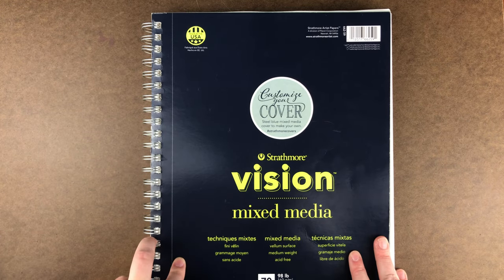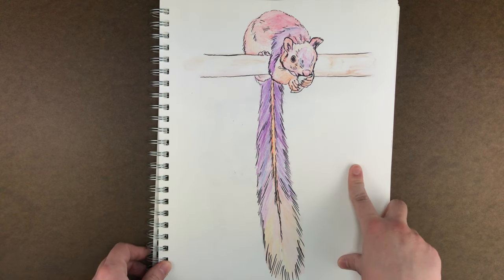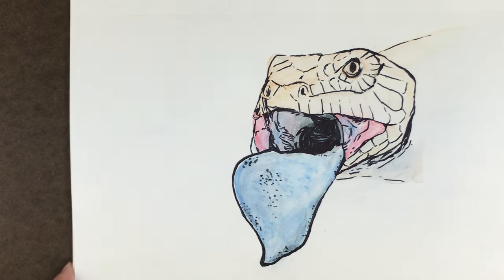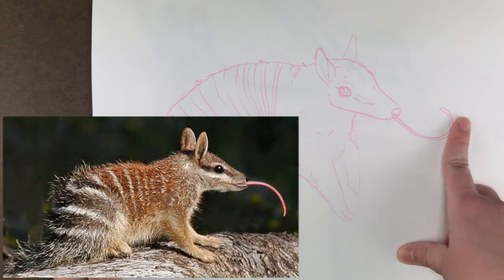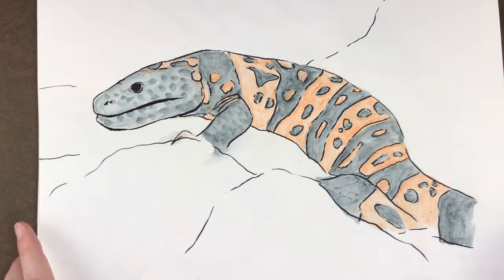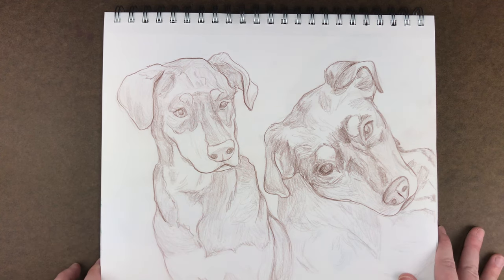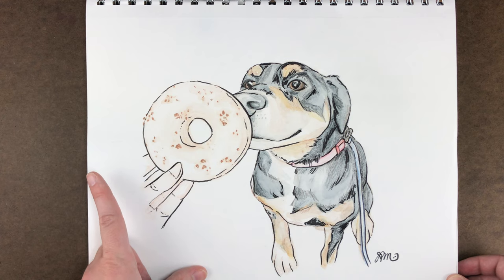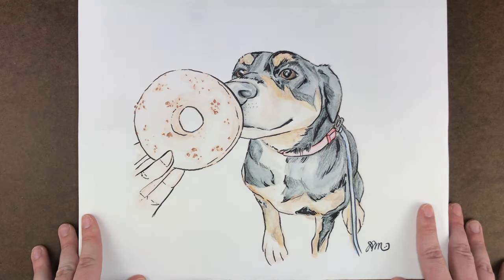My 2021 Sketchbook Tour: Part 4 | Pink Throated Twinspot &Thorny Devil Animal Studies & More!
See how I plan my artwork, while I talk about weird animals and more! Peek into my art brain at work while I explain the ideas behind some of my illustrations!

This sketchbook tour will be broken into a few parts!

It really helps me out to keep growing this channel and make more content you guys enjoy! I respond to everything so don’t be shy! (:

Cathrin Manning!

Water Brush Pens
Ink Brush Tip Pen
Col Erase Pencils
Pencil Sharpener
Derwent Watercolor Pencils

Keyword tags
my 2021 sketchbook tour,animal studies art,col erase pencil sketches,animal art videos, Prismacolor,colored pencil sketchbook tour,colored pencil sketching,sketching,sketchbook flip through 2021,sketchbook tips and ideas,animal study drawing,animal study drawings,my mixed media 2021 sketchbook tour,weird animals in the world, weird animals that you didnt know existed,what the hell nature,animals i didn't know existed,cathrin manning youtube algorithm,cathrin manning monetization